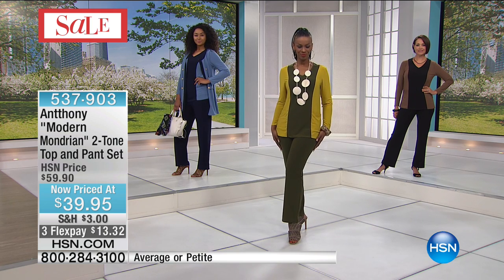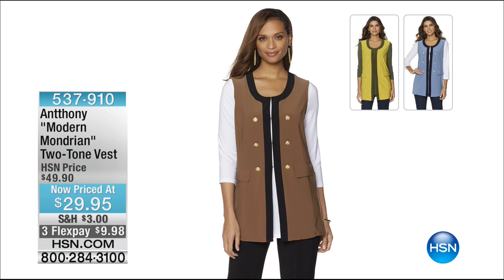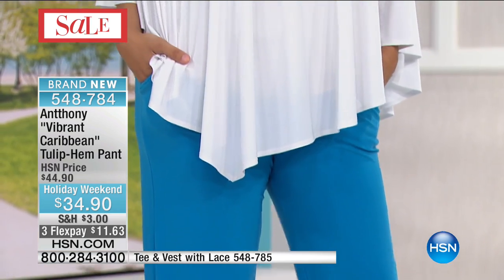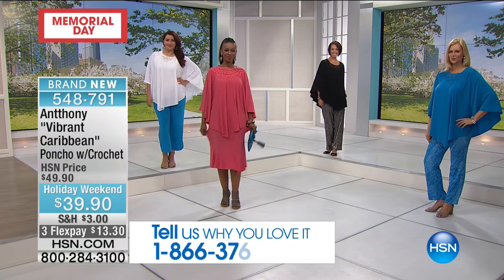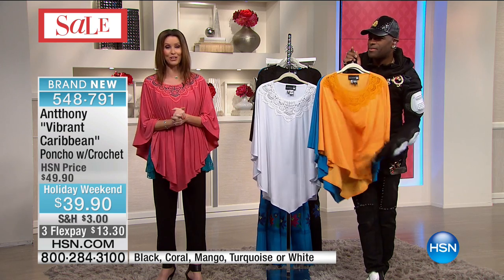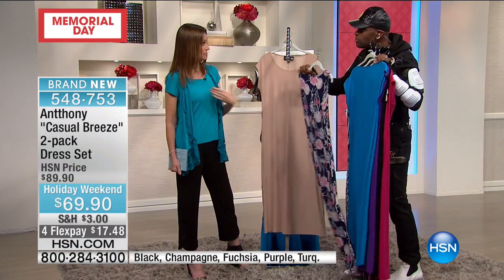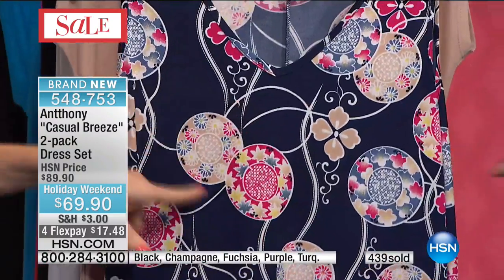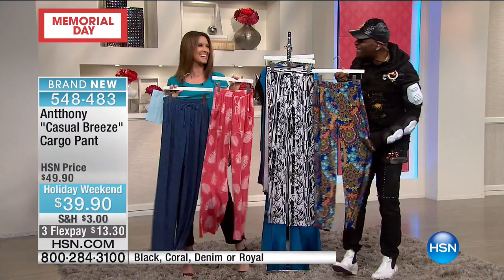HSN | Antthony Design Originals Fashions Anniversary 05.28.2017 - 08 AM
Discover must have beautiful contemporary fashions and accessories in easy knits and unique prints. Made with comfort in mind and offered in multiple options of color and print. These flattering fashions are designed to be worn from morning to night.